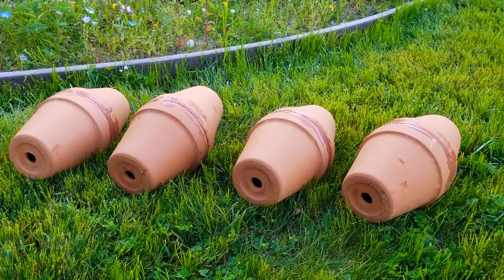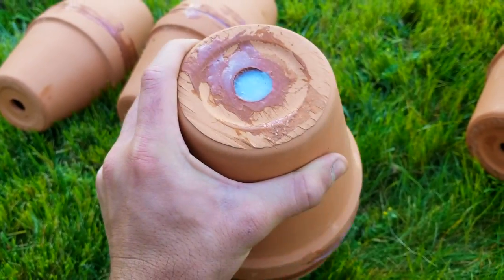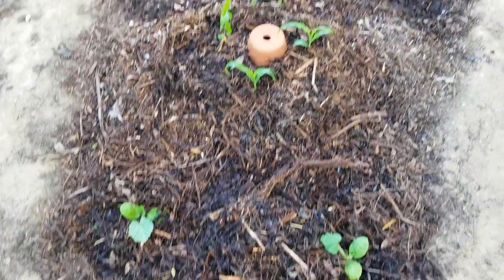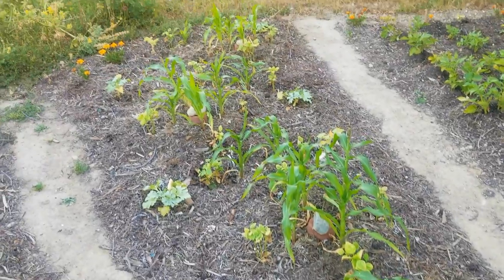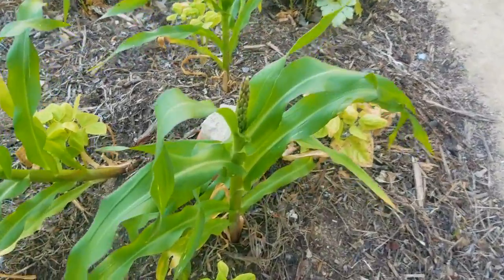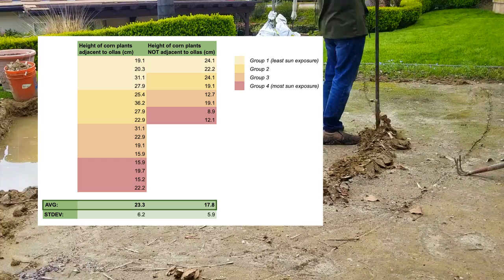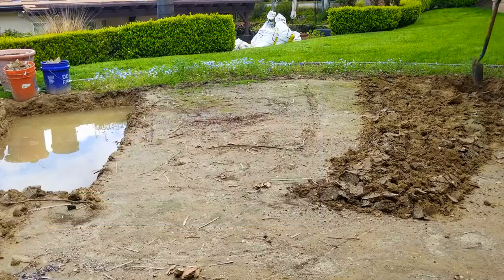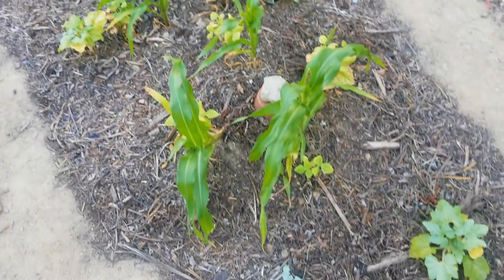Can this ancient irrigation technique allow aquaponics and soil to work together?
I've been really interested lately in finding ways to integrate aquaponic cultivation with soil-based cultivation.  This video details some experimentation I have been doing along those lines employing ollas, which are a simple but effective water-saving irrigation device that is thought to have been developed 4,000 years ago in Africa.